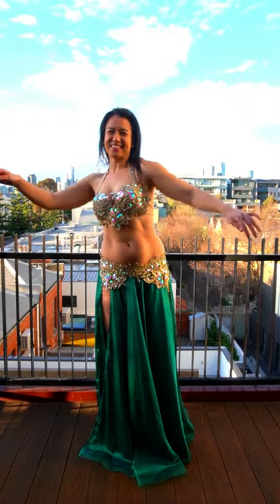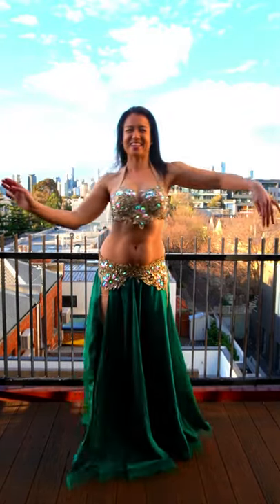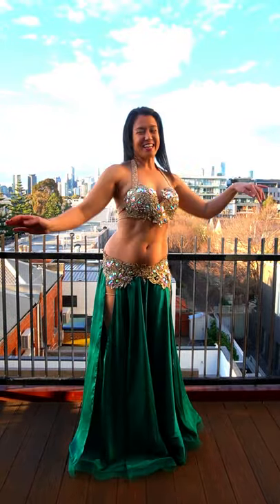💕 Chest Figure 8s Tutorial 💕 Day 81 - GOOD MORNING! 100 DAY DANCE CHALLENGE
How to do chest figure eights? This move is flowing and lovely when combined with classic snake arms too. Enjoy releasing through your upper back and flowing into this move.

Have a wonderful day Shimmy Shaker! How good does it feel to start the day with dance?

Join me as we start the day with joy, brought to us by dance 😁 It just feels so good to start the dance dancing. It's our 100 DAY DANCE CHALLENGE: wake up, dance with me first thing in the morning, and keep that beautiful feeling that dancing gives us for the entire day.

Are you in? Show your commitment by writing "Yes, I'm in" in the comments.

Hi Shimmy Shaker 🖐  I am Elisa. I live in Melbourne and belly dancing is my profession and passion!  I've been belly dancing professionally for over a decade. Belly Dancer Diaries is where I share my experience and love of dancing with you all.  Happy dancing ❤

LET’S CONNECT

SHIMMY SHAKERS FACEBOOK GROUP
Connect with like-minded dancers as we help each other to develop and share our passion for all things belly dance

CHANNEL SUPPORT

It is so wonderful to receive your messages, saying how much these videos have helped you during this time. Thank you so much! All support is welcome and helps me to share my joy and passion for belly dance with you all.

Always consult with your physician before beginning any exercise program. It is important that you be in good physical condition/health and be able to participate in the exercise.

By participating in any exercise such as this, there is always a possibility of injury. If you do take part in this exercise or any Belly Dancer Diaries exercise program, you agree that you do so at your own risk. You also agree that you are voluntarily participating in these activities and will assume all risk of injury to yourself. You also agree to release and discharge Belly Dancer Diaries from any and all claims or causes of action, known or unknown, arising out of Belly Dancer Diaries negligence.